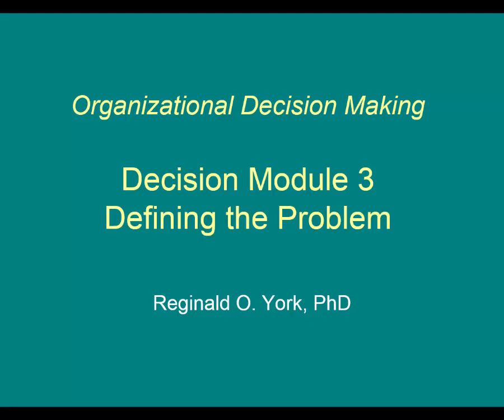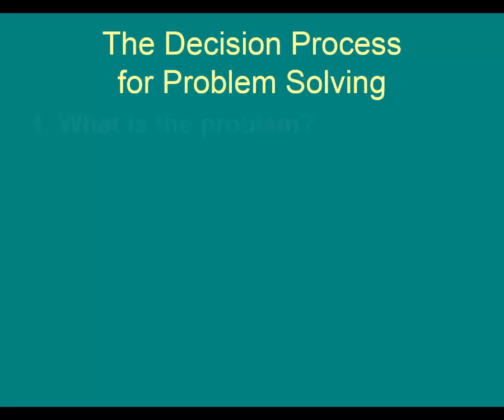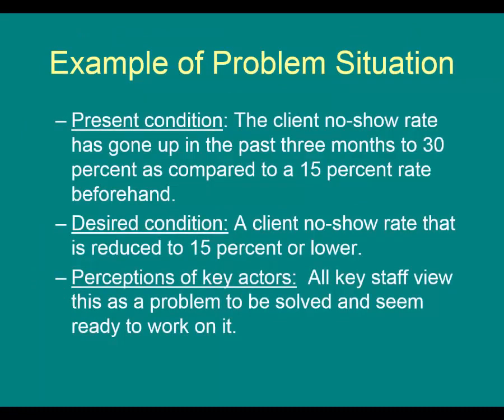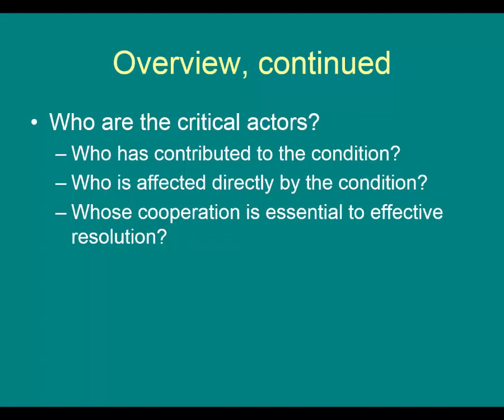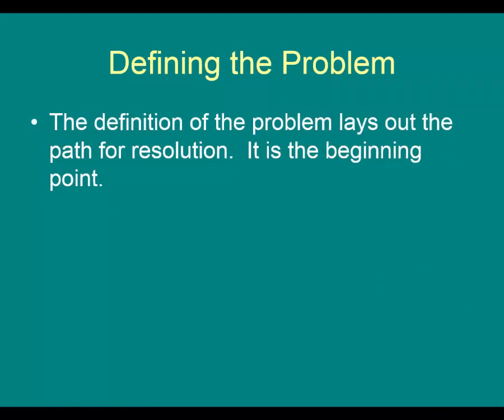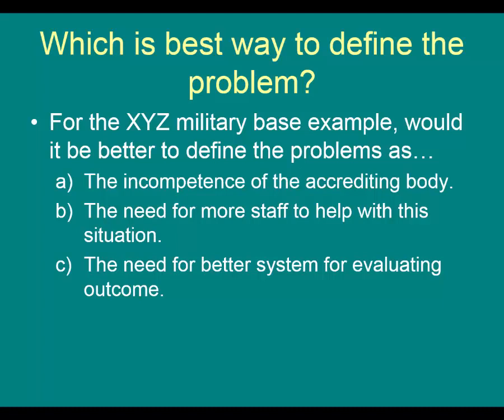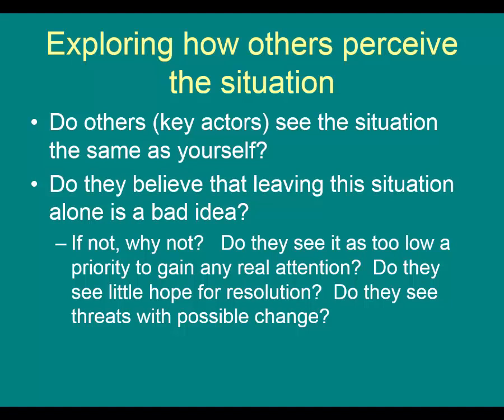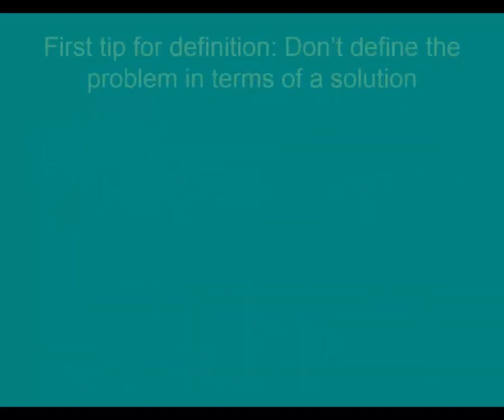problem definition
This is a presentation on defining the organizational problem in the human services.